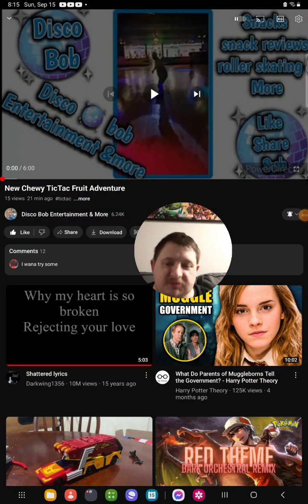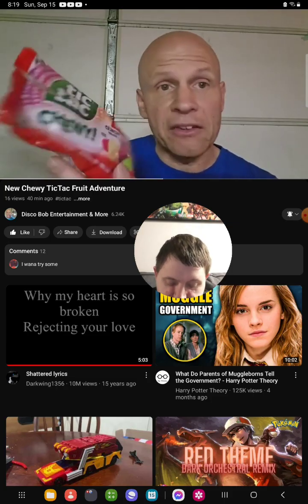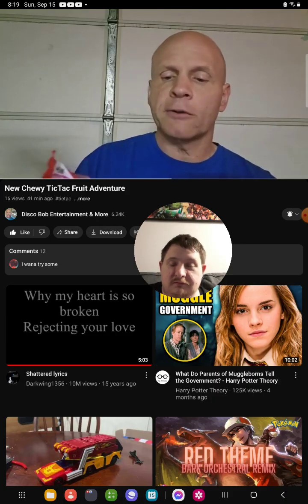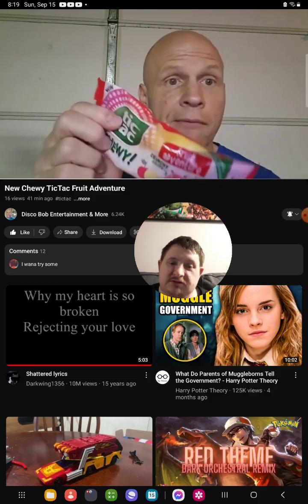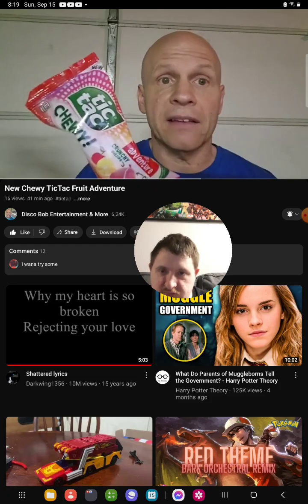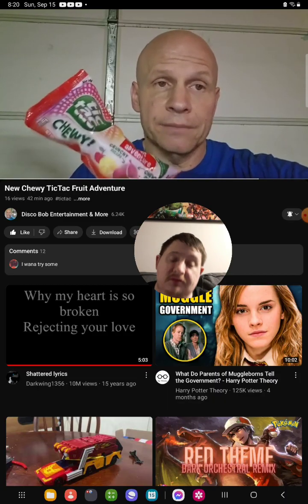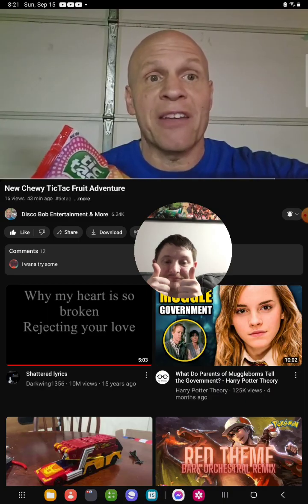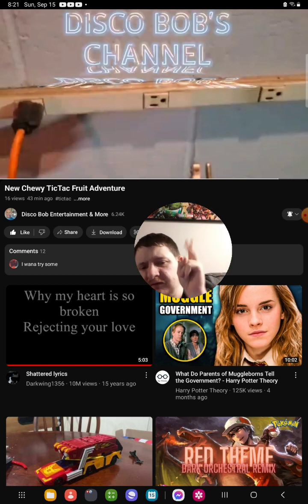[Reaction] New Cherry TicTac Fruit Adventure